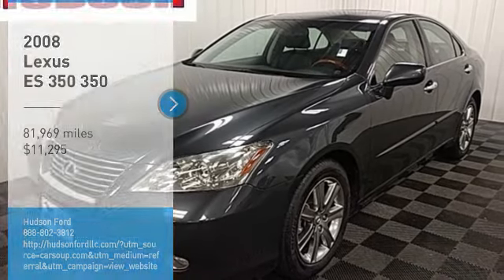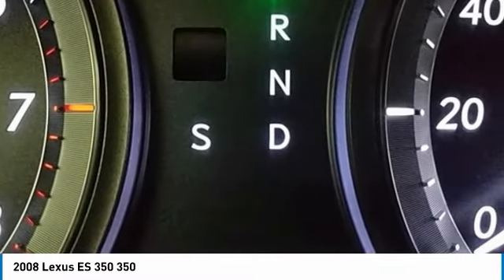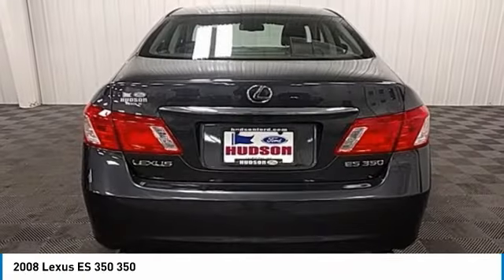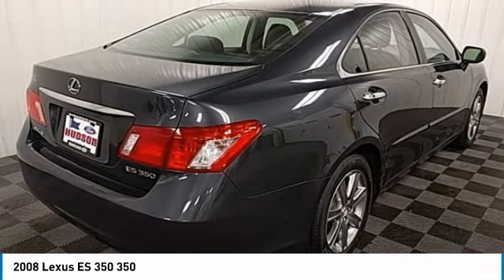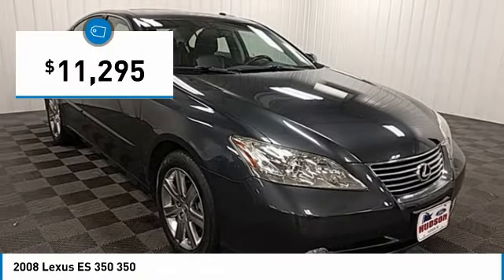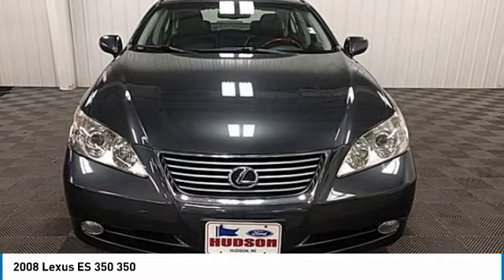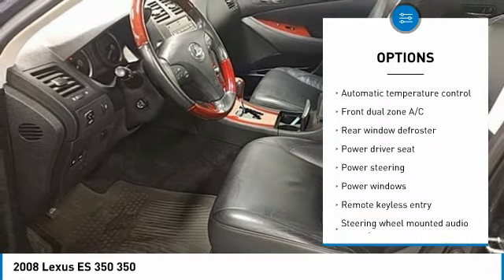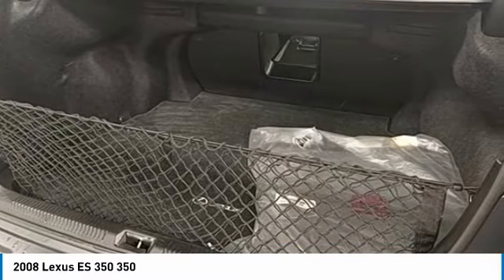2008 Lexus ES 350 Hudson WI 8T1416B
2008 Lexus ES 350 350

Hudson Ford
2020 Crest View Drive

#1 VOLUME FORD DEALER IN WISCONSIN! Gray LEATHER, NEW REAR BRAKES, 3.5L V6 DOHC Dual VVT-i 24V, 6-Speed Automatic with Sequential Shift ECT-i, FWD. 19/27 City/Highway MPG Odometer is 64678 miles below market average!brbrWhy Hudson Ford - Shopping at Hudson is car buying the way it should be: fun, and fair. Here are our promises: *Free Auto Check Report * Our Best Price Upfront - Pure and Simple! * Transparent Buying Process!br* You Can't Buy The Wrong Car - * All Used Vehicles Inspected and Ready for Sale!br* No Hassle Sell or Trade Any Carbr.brbr2008 Lexus ES 350 4D Sedan FWD 6-Speed Automatic with Sequential Shift ECT-i 3.5L V6 DOHC Dual VVT-i 24VbrbrAwards:br  * 2008 KBB.com Brand Image Awards